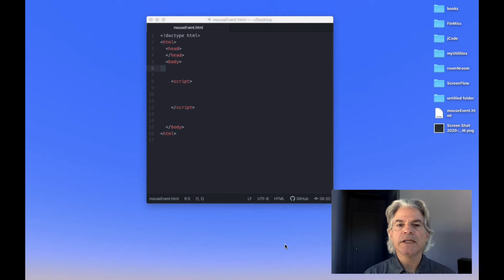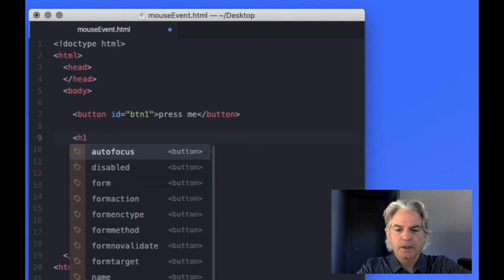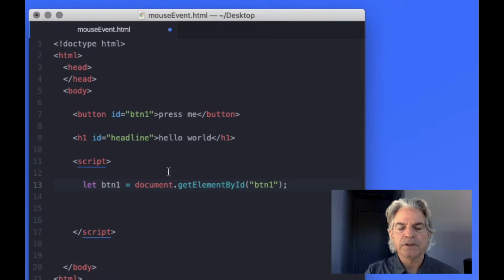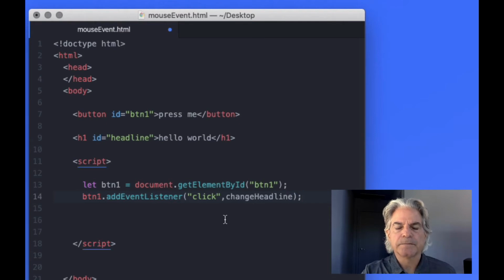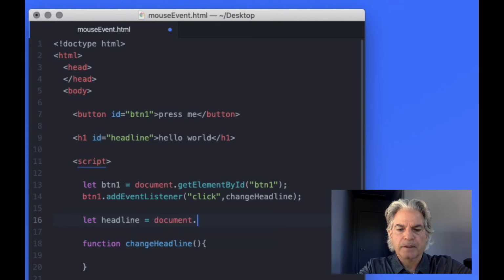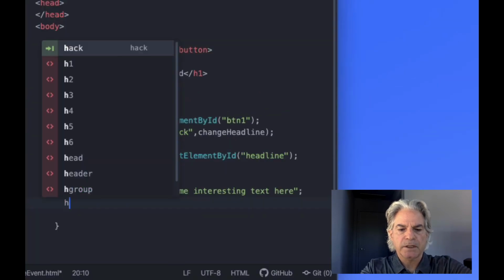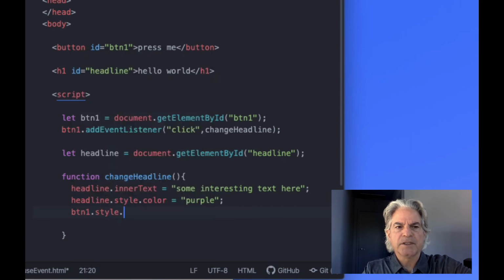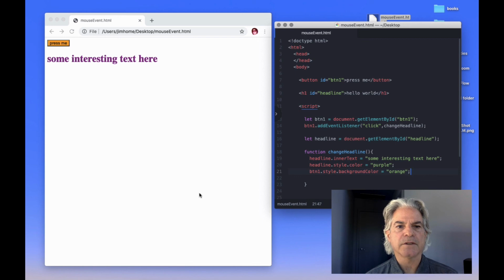Beginning Coding, Lesson 10: Mouse Events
Learn to code at any age, young and old, kids and adults. This is beginning coding with Javascript for everyone. Learn the basics of Javascript while learning the principles of coding common to most computer languages - valuable for students who may want to explore different languages and different applications. This is the place to start coding today even if you have no prior experience.